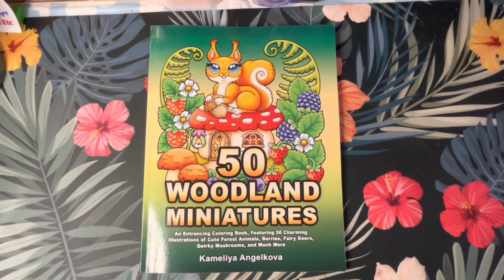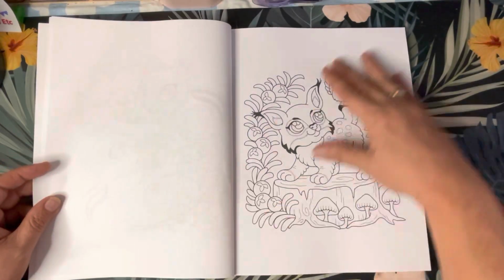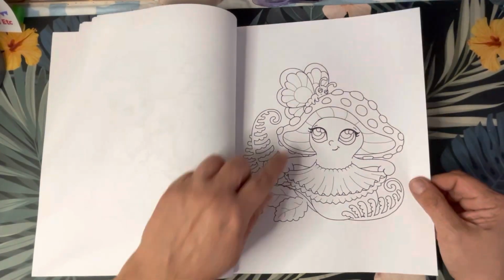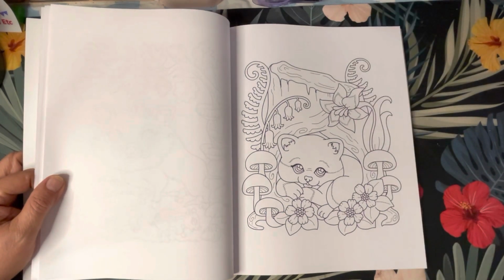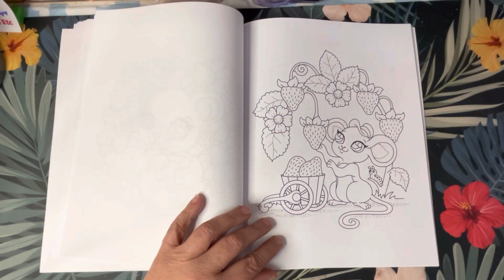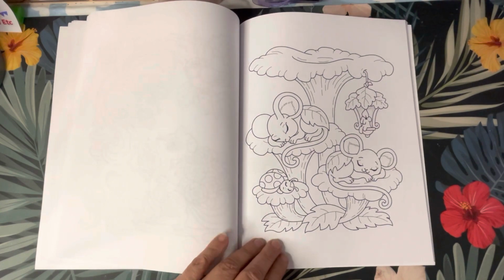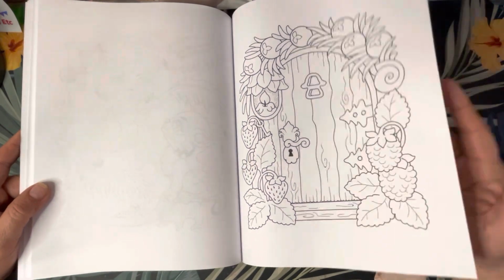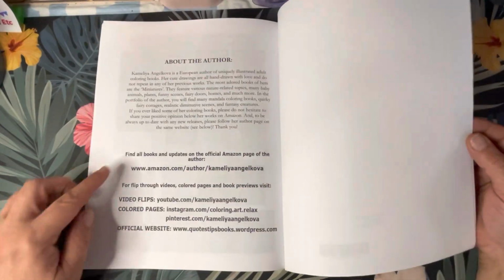New Adult Coloring Book. 50 Woodland Miniatures. By Kameliya Angelkova. Book Flip & Review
Welcome to the realm of Sweet Unicorns

Please note I do not list links for individual books at this time. If you would like, I can supply you with the isbn ( International Standard Book Number).  You can use this number to search the internet or any Amazon page.
There are  links below to the places I shop for books.

I hope you enjoy the video. I love to hear from you.

Be you
Be kind
Be Sweet

Ms. Sweet’s Amazon Wish List

Amazon US : Amazon.com. Spend less. Smile more.
Amazon France. : Amazon.fr : livres, DVD, jeux vidéo, musique, high-tech ...
Amazon Japan: アマゾン: Amazon | 本, ファッション, 家電から食品まで
Book Depository. : Book Depository: Free delivery worldwide on over 20 million ...
Lireka(French Online Book Store): Lireka: Librairie universelle en ligne - achat livres
Dover Publications aka Creative Haven.   Dover Publishing - Online Store for Book LoversAd·
Mindware Color by Number Books. Color by Number | MindWare - Oriental Trading › color-by-n...
Ballpens and ETC (Instagram) @ballpensandetc
Chris  Ryniak.  Bindlewood Shop - Chris Ryniak and Amanda Louise Spayd
Swatch Sheet books by A Tailored Image Stacey Bledsoe.
SoKawaii Monthly Subscription Box:  SoKawaii - Your Kawaii Subscription Box from Japan!